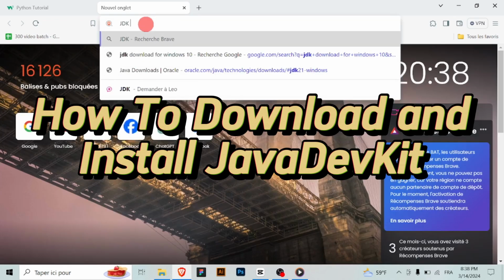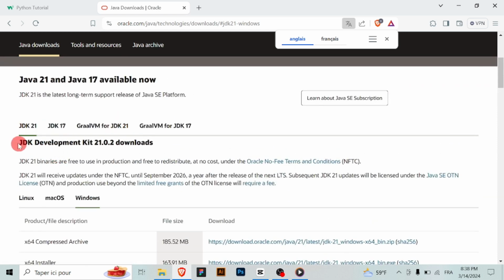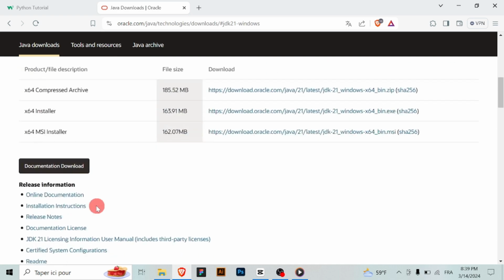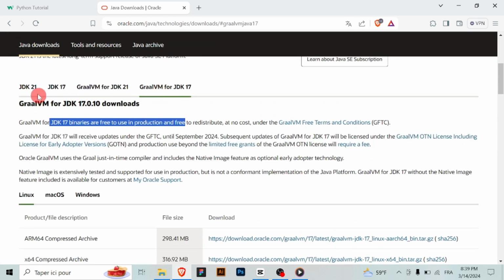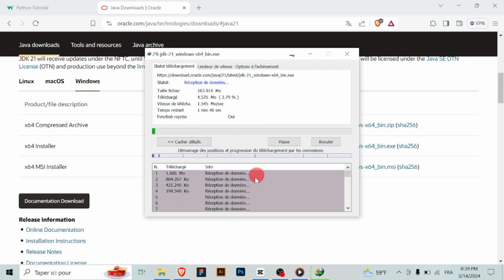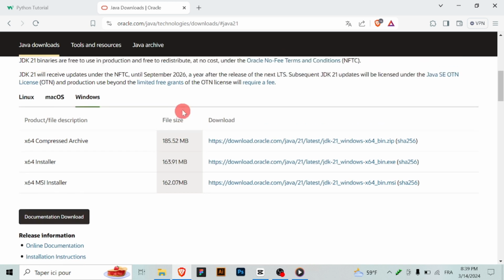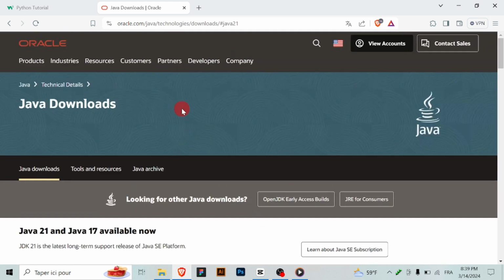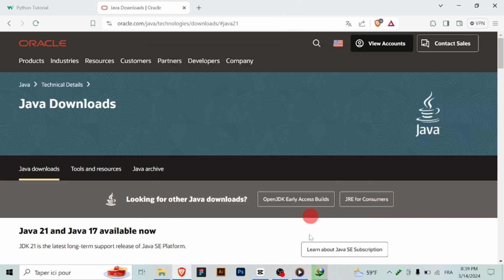How To Download and Install JavaDevKit [easy]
Ready to start coding in Java? In this easy guide, I'll show you how to download and install the Java Development Kit (JDK) effortlessly. The JDK is essential for Java development, as it includes the tools and libraries necessary to compile and run Java programs. Watch now to learn how to download the JDK from the official Oracle website and install it on your computer in just a few simple steps. Let's get started on your Java programming journey with the JDK!